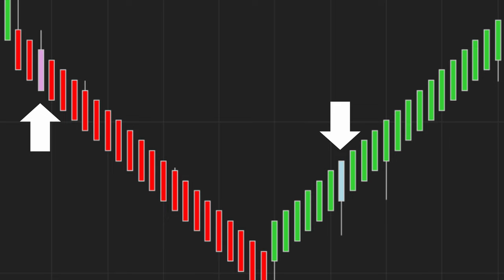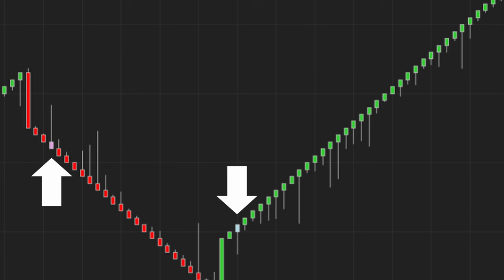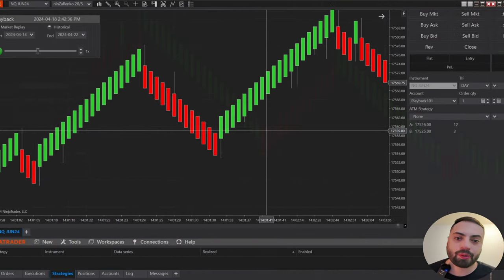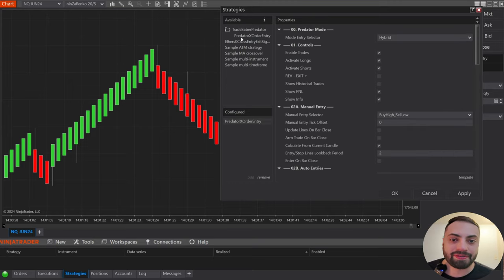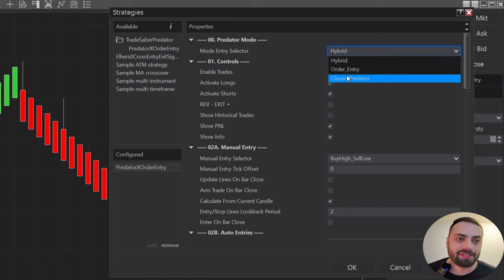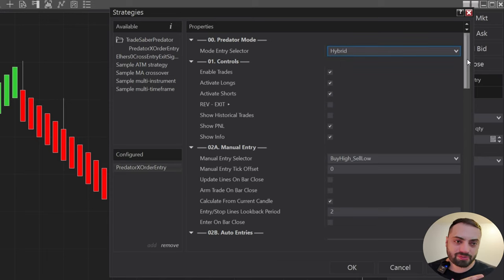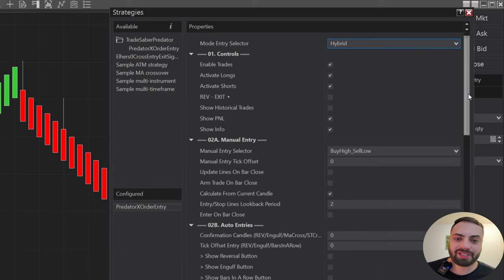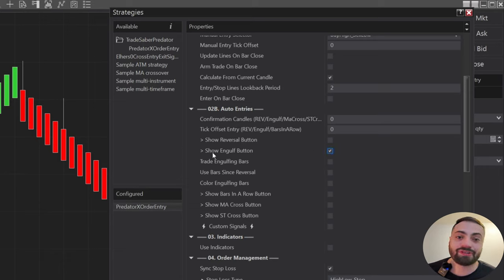NinZaRenko Engulfing Trader with Predator X Order Entry | NinjaTrader 8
This NinjaTrader 8 Strategy is an Order Entry and Management system:
▸ Use it as a Semi Auto Trading tool. To help Enter and mange your trades quickly according to your conditions.

▸Use it to Fully Automate your own conditions. Has many built in features and can enhance your own Strategy Builder strategy by using Signals

▸Can be used to quickly set an order that will enter at the breakout of a Bar and automatically calculate your Position Size and Risk to Reward.

00:00 | Intro
00:37 | 1. Purpose of Engulfing/Continuation bars
02:04 | 2. Setting Up
03:03 | 3. Engulfing Bar tick Offset
03:55 | 4. Color Engulfing Bars
04:10 | 5. Bars Since Reversal
05:31 | 6. Tick Offset Entry
06:34 | 7. Confirmation Candles
08:02 | 8. Trades Per Direction(Short explanation)
09:30 | 9. Order Management(Customizing our order)
10:54 | 10. How it work(Running it on Playback)